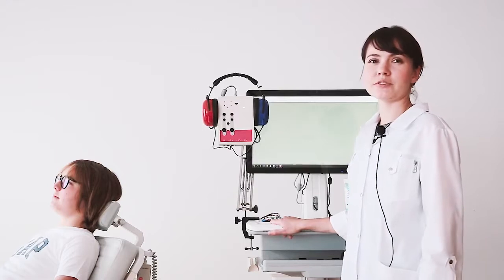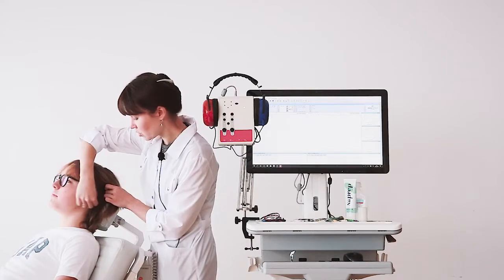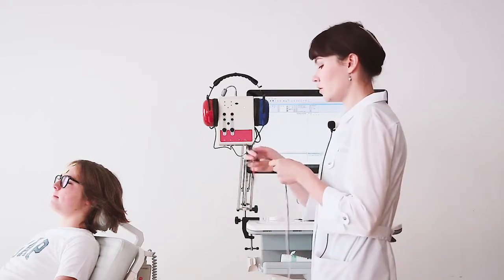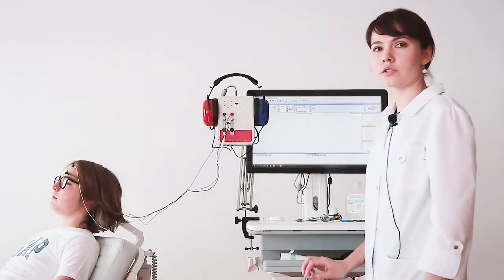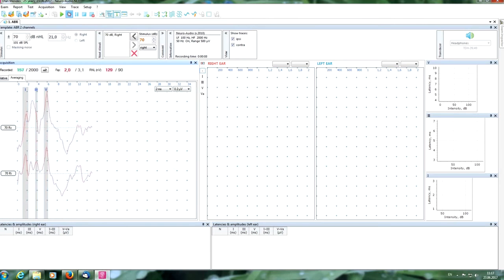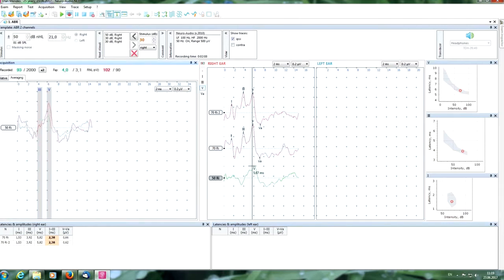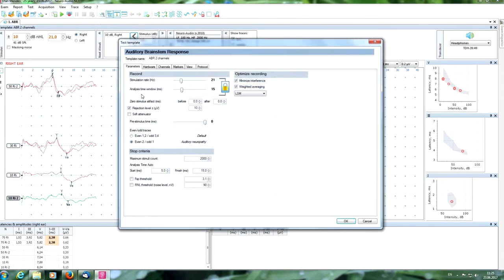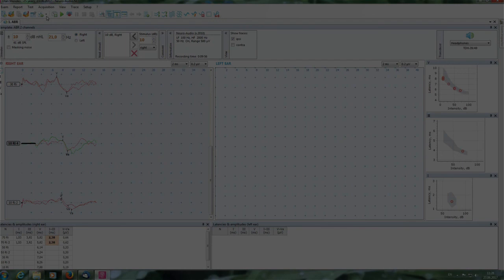Neuro Audio ABR 聽性腦幹誘發反應檢查